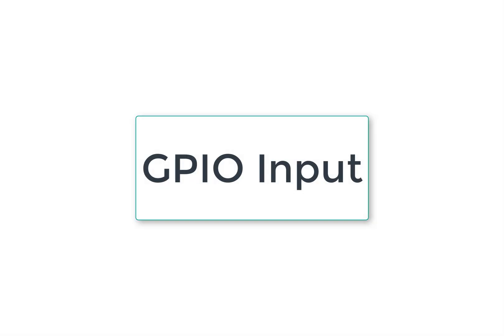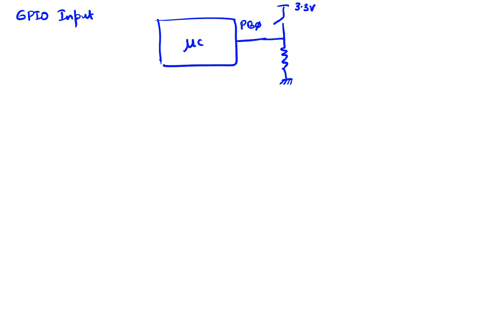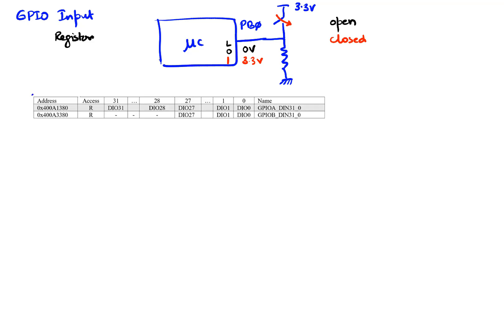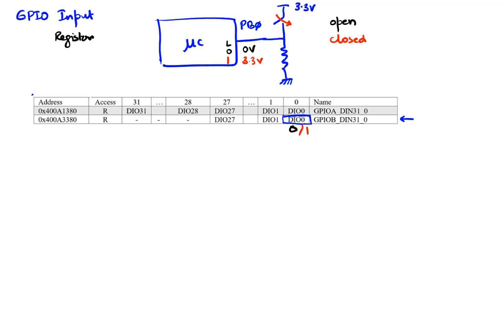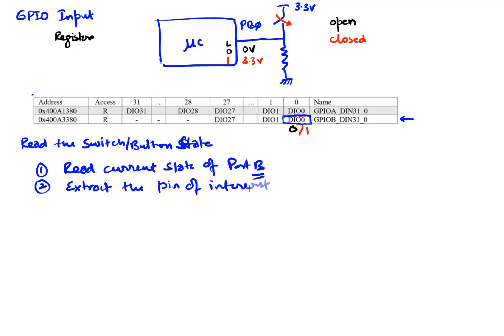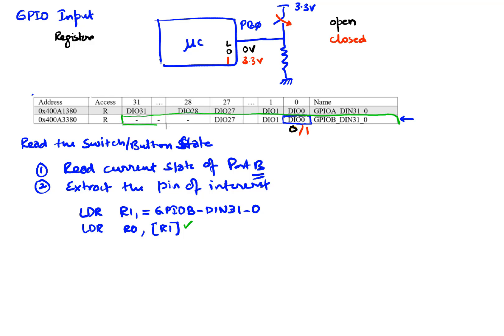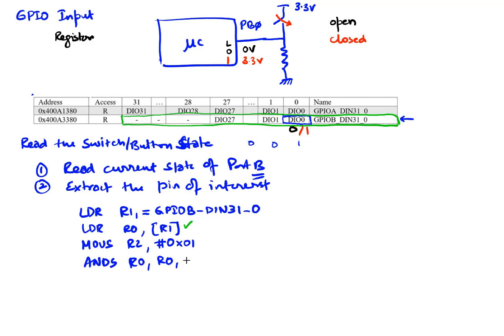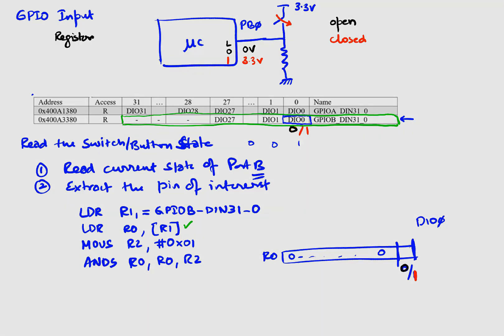Video 2.1.7 GPIO Input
To input from an input pin the software reads from the DIN register. This video is part of the ebook